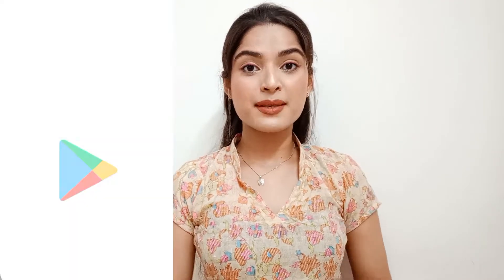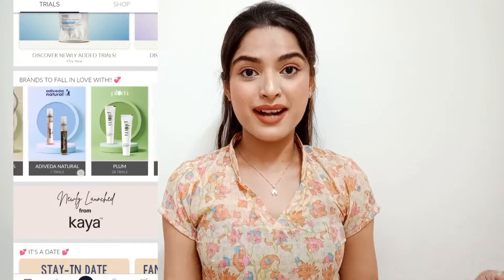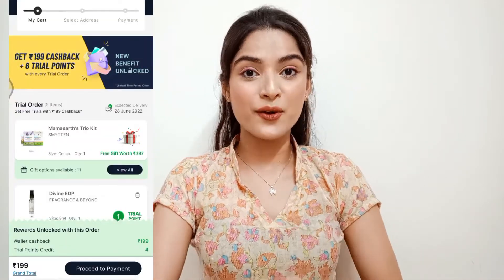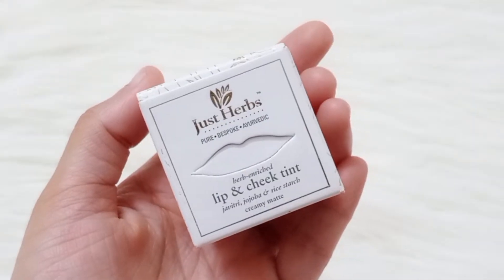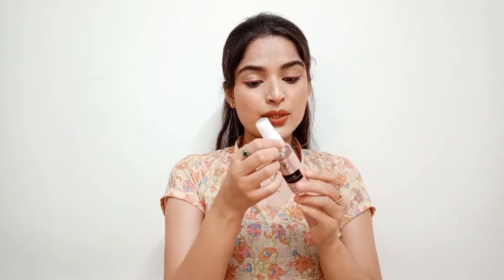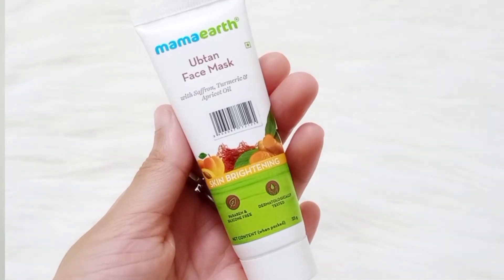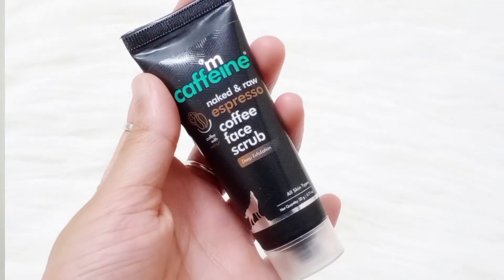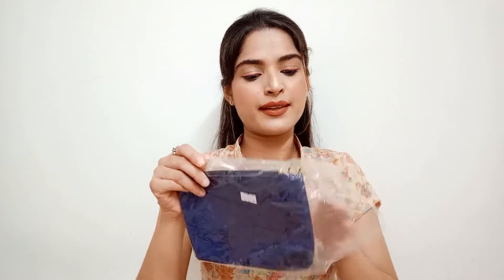Get *free products* from 900+ Brands🤩| Smytten app | Free gift with every order | AmyZone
Hey Guys!!

Today in this video I'll be showing how you can get free products from 900+ top brands.

Watch this whole video and you'll know get to know everything about  Smytten app.

Also, you can use my Referral Id: 3bDcp0m
to login.

Follow Smytten on Instagram, Facebook to always stay updated